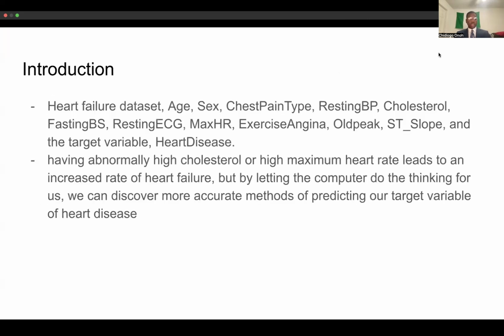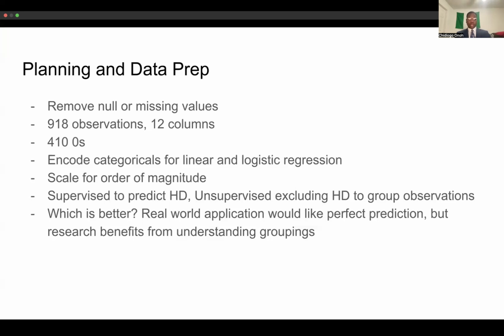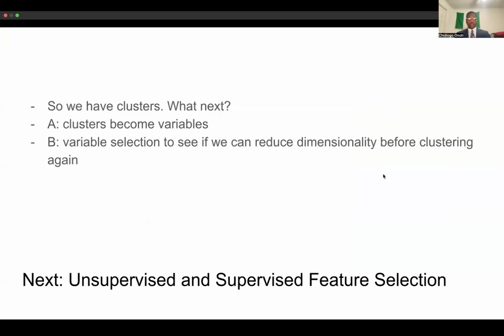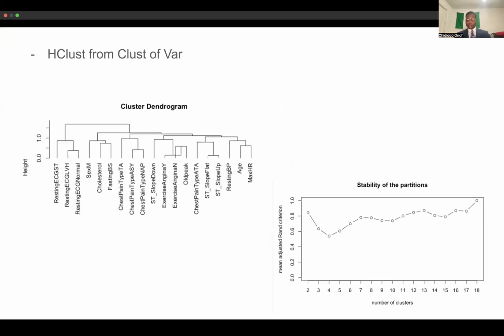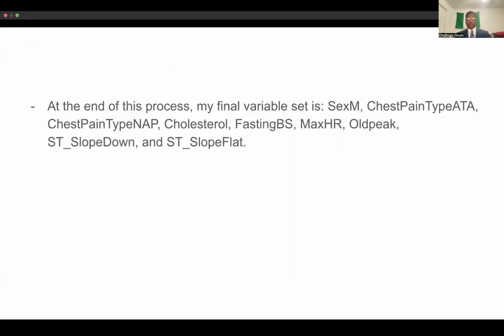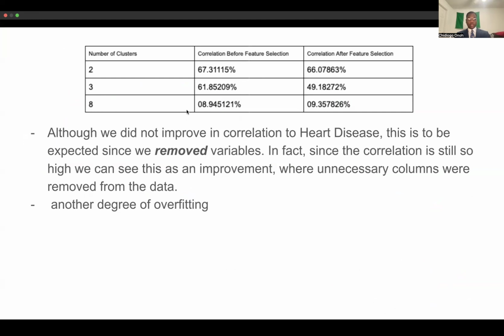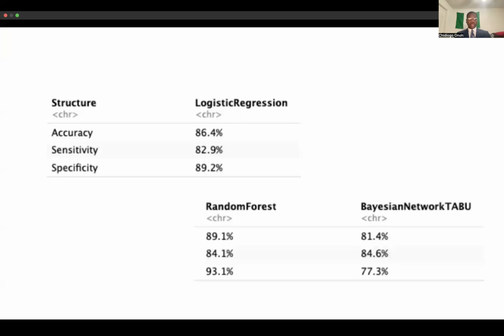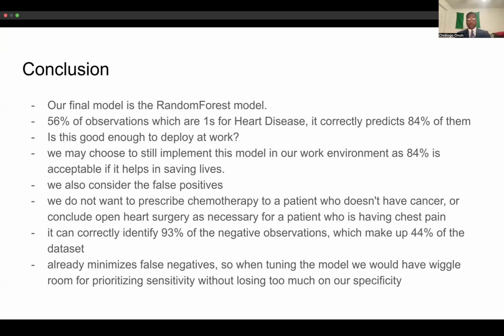sta6704 term project